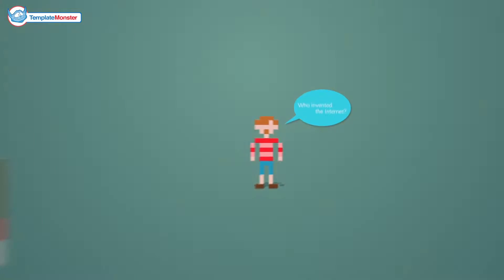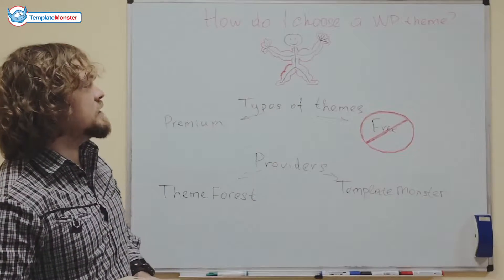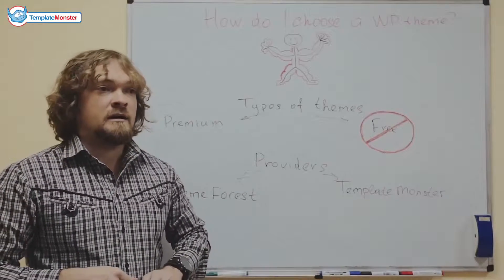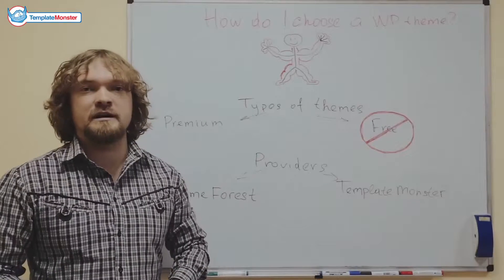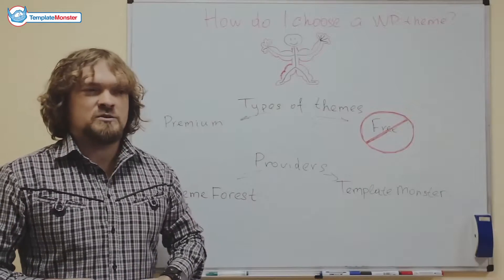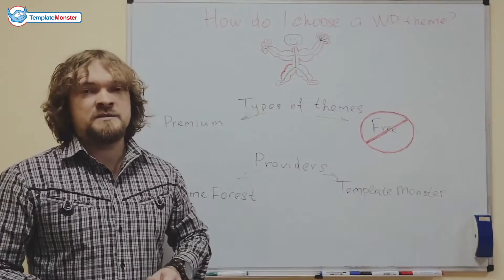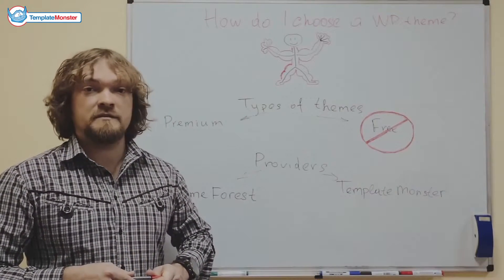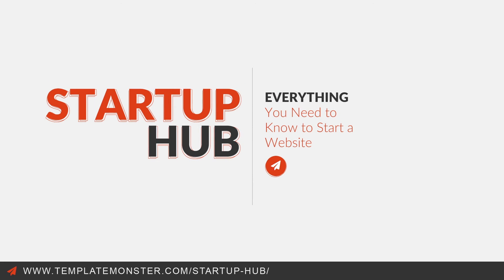How Do I Choose a WordPress Theme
In this episode: What is WordPress and how to choose a great WordPress theme. How does WordPress work - for rookies. Places to get a template from. TemplateMonster and ThemeForest difference.